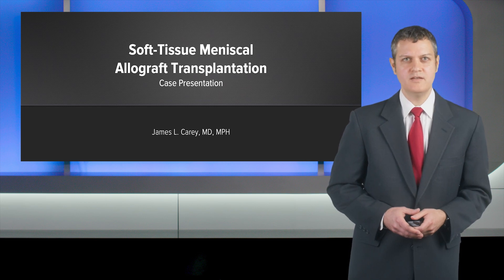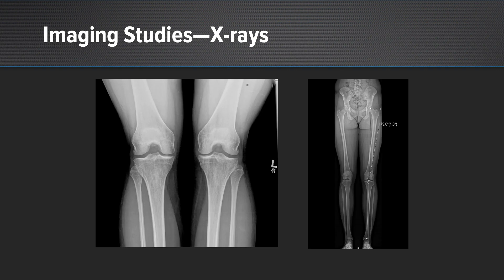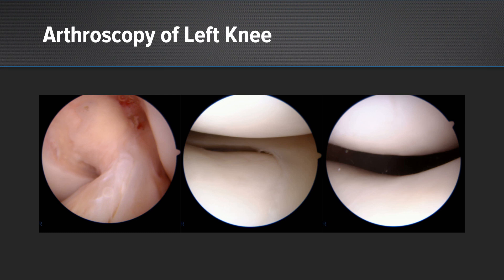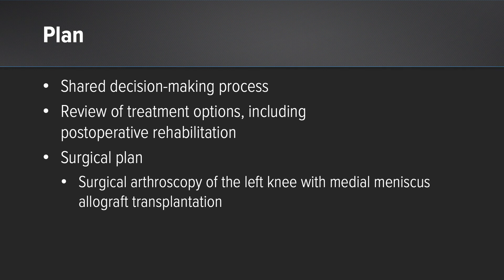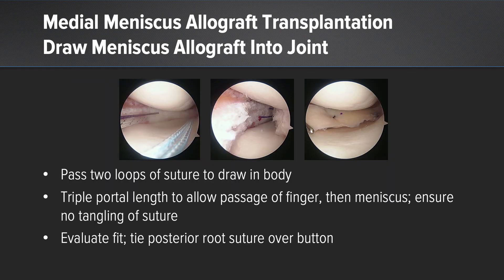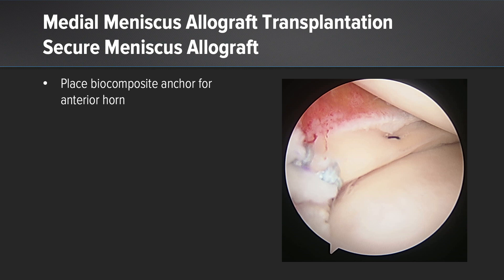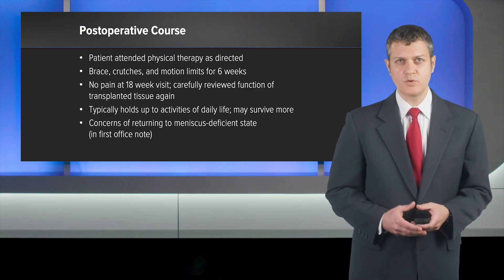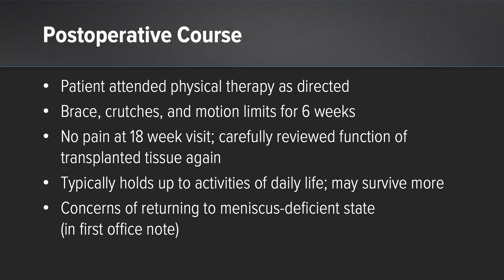Soft-Tissue Meniscal Allograft Transplantation Technique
In today's WhatsNewAtArthrex, James L. Carey, MD, MPH, presents a case of meniscal allograft transplantation using an all-soft-tissue technique.